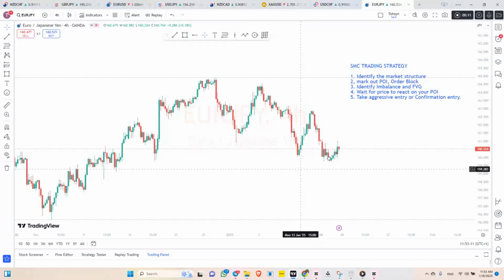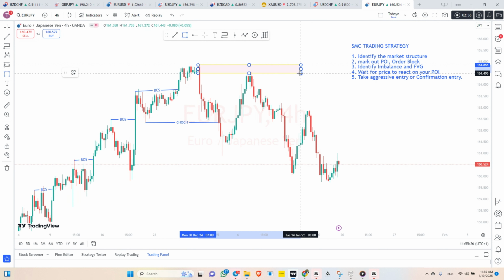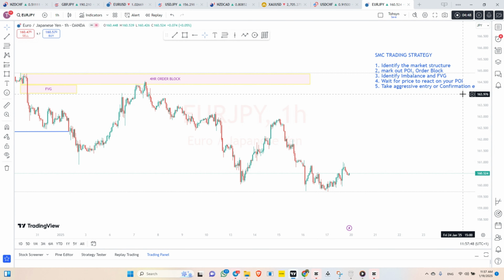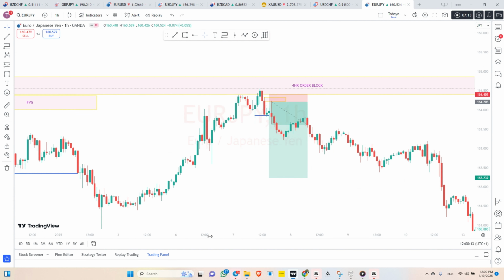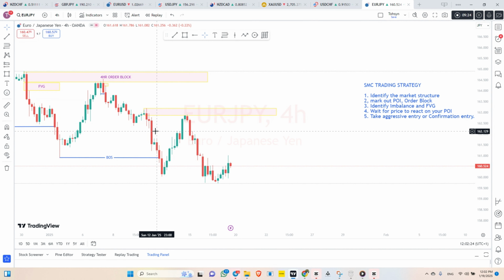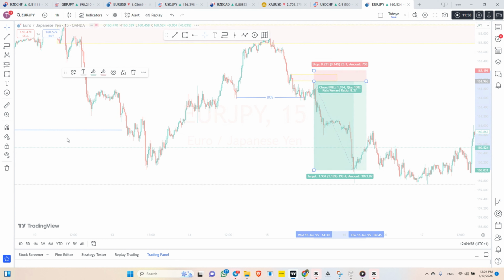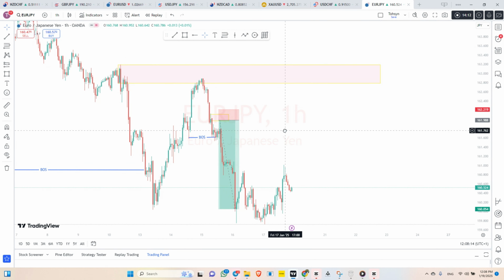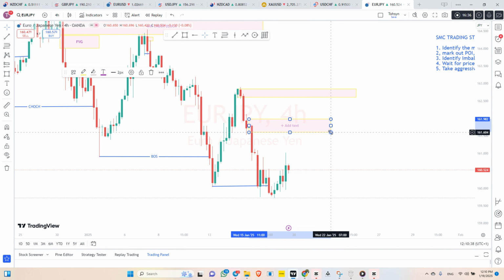CHART BREAKDOWN USING SMART MONEY CONCEPTS (Step-by-Step)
Welcome to my in-depth analysis of a currency pair using Smart Money Concepts!

In this video, I’ll walk you through a step-by-step breakdown of the  market, revealing how smart money drives price action and how you can align your trades with their moves.

🔍 What You’ll Learn:

Key levels to watch for optimal entries and exits.
How to identify smart money footprints on the chart.
A proven approach to refine your trading strategy.
💡 Whether you’re a beginner or experienced trader, this analysis will give you practical insights to level up your trading game.

🎯 Don’t forget:

Like this video if you find it valuable! 👍
Share your thoughts and questions in the comments below. I’d love to hear from you.

👉 Ready to decode the charts and trade like the pros? Watch now!